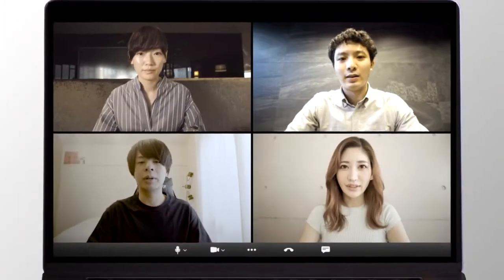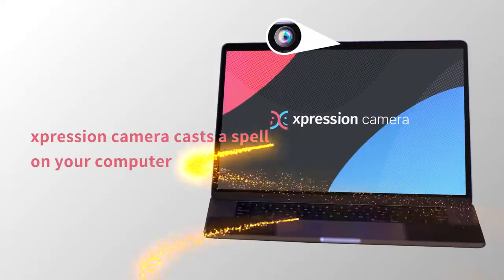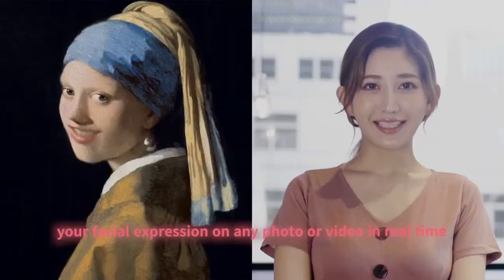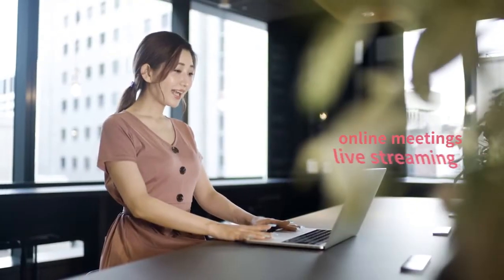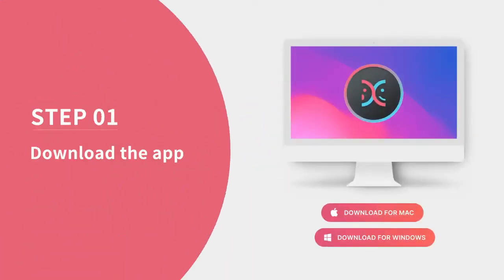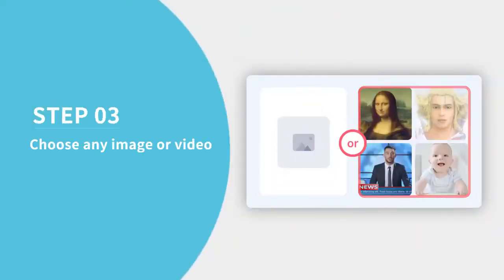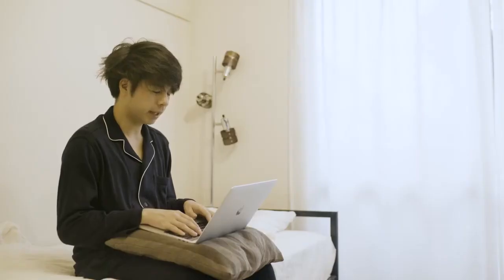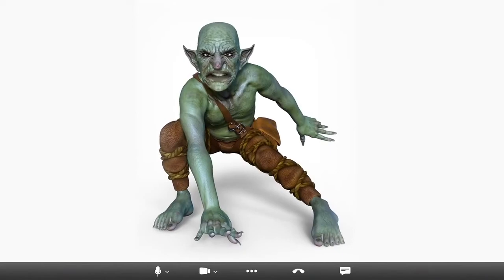xpression camera: breaking the mold of virtual communication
What is xpression camera?

xpression camera is an award winning virtual camera app which enables users to redefine their onscreen persona in real time using cutting edge technology. Whether you’re just not quite camera ready, a seasoned content creator, or simply inspired to change your look, the app empowers you to instantly transform your likeness and take full control of your digital narrative.

Boldly reimagine your onscreen likeness in real time while using Zoom, Twitch, or your favorite video streaming service.